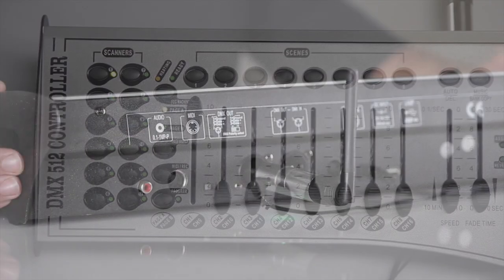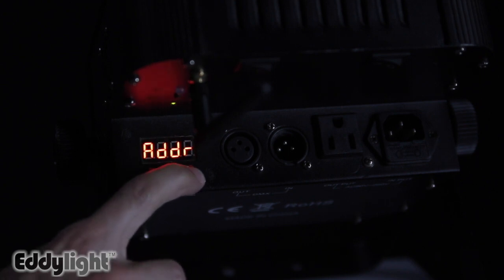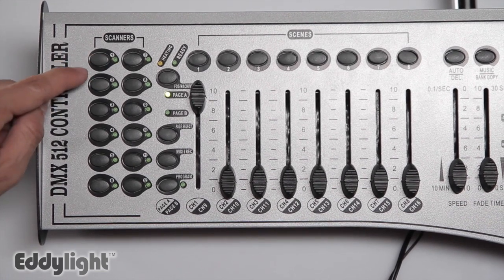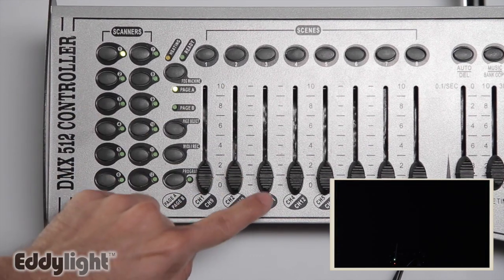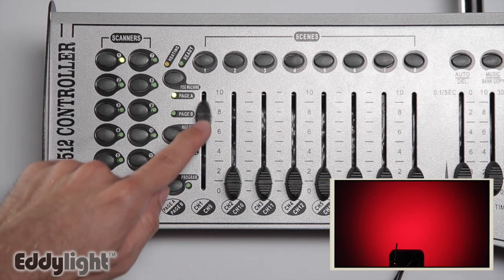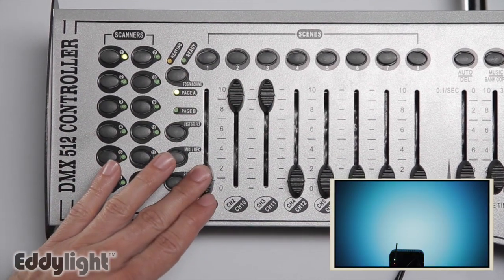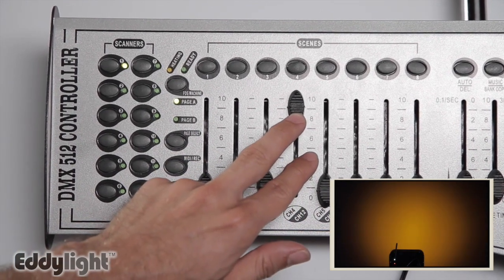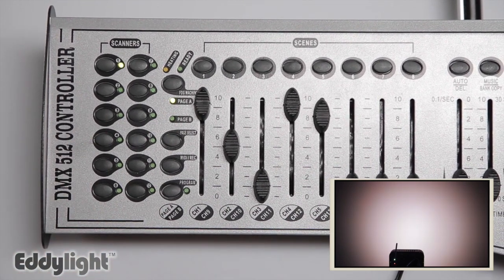Program a DMX board in 5-Channel Mode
Learn how to program your DMX LED Light in 5-Channel mode using a DMX board.

or Do you need help finding what you are looking for? We are here to help! Call Aaron, our lighting expert. 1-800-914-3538 Ext. 1127